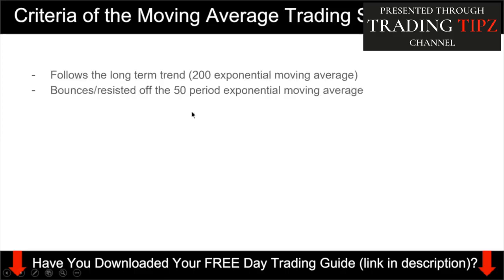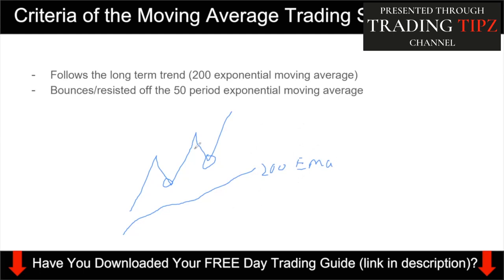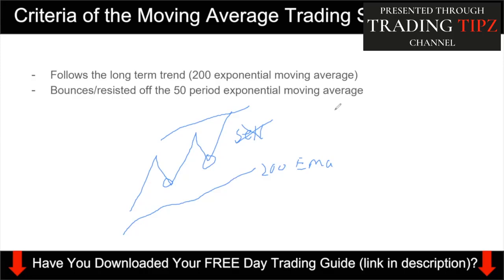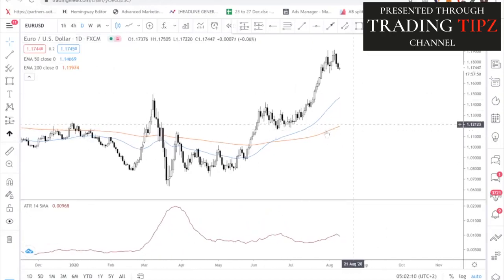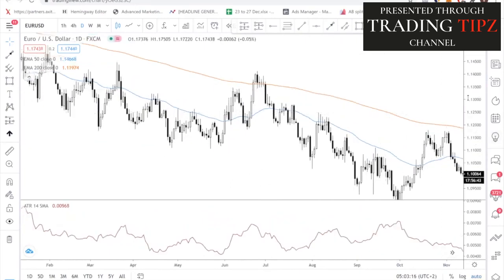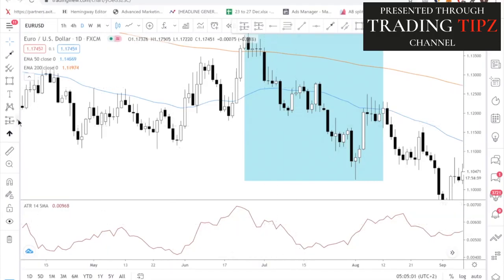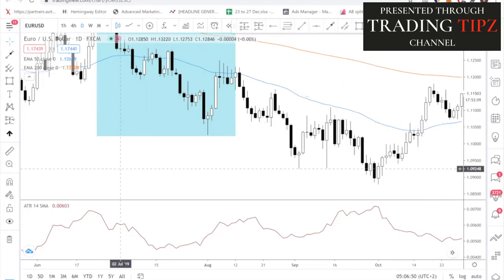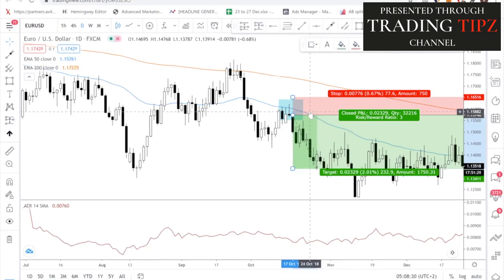Bitcoin to the moon (ING)- bitcoin!!!! última oportunidad!! para tomar ganancias!!!!